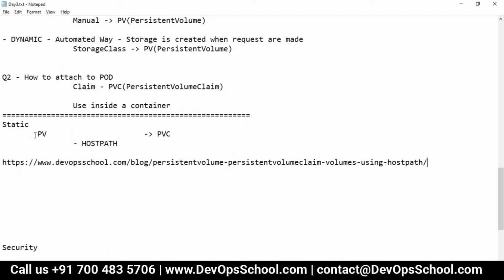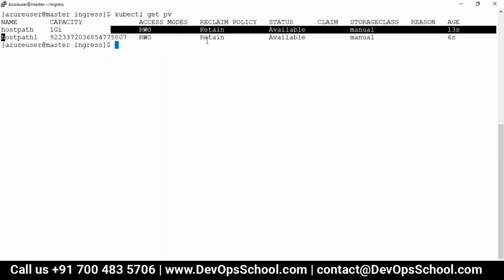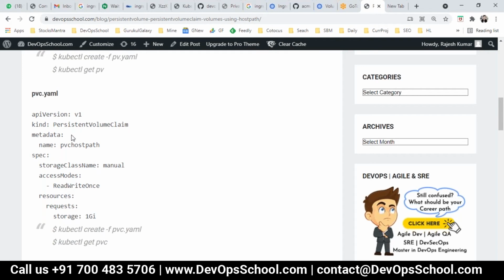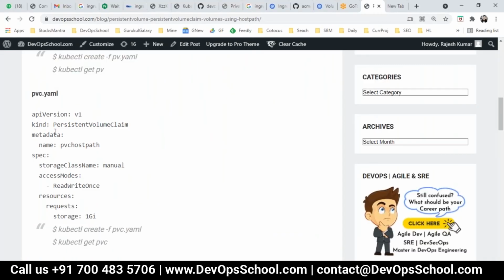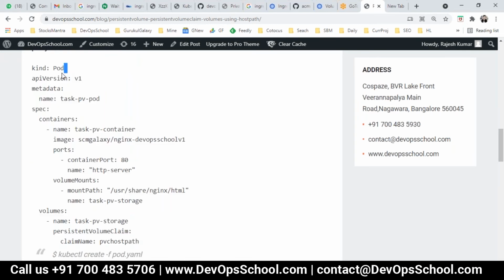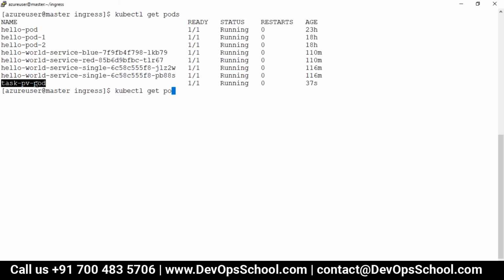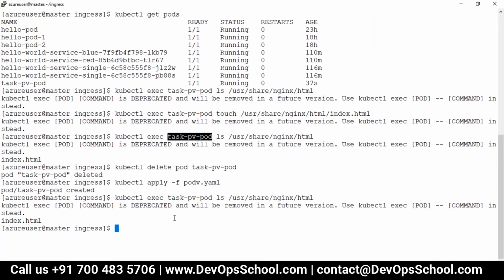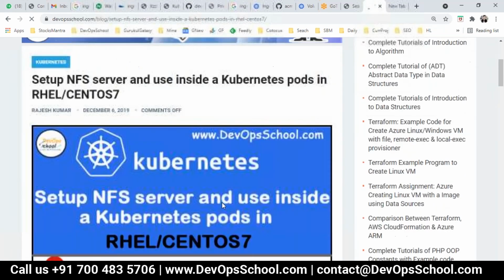Kubernetes Complete Tutorial | Part 13 out 17 |By scmgalaxy